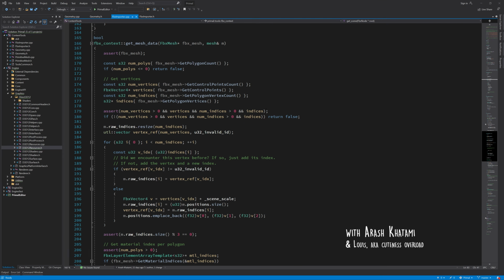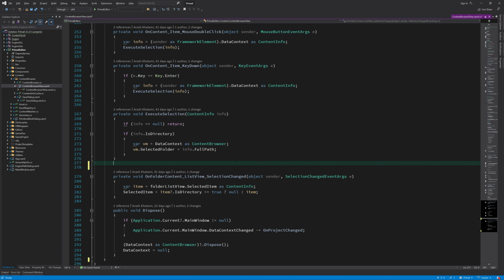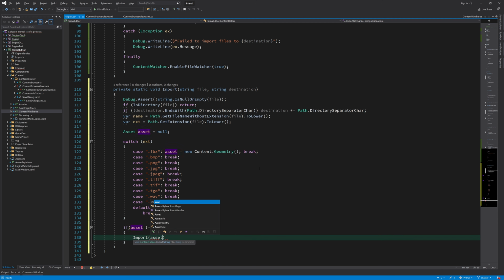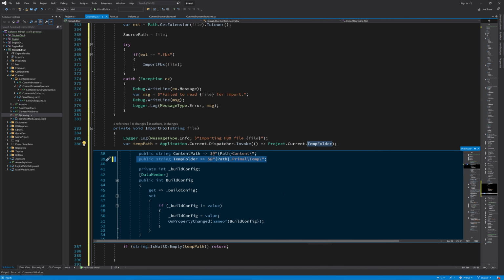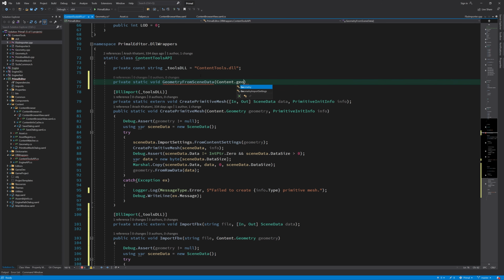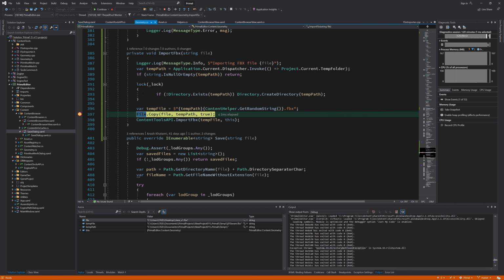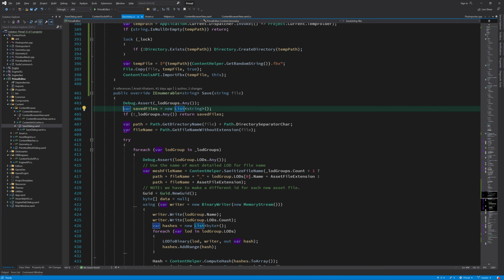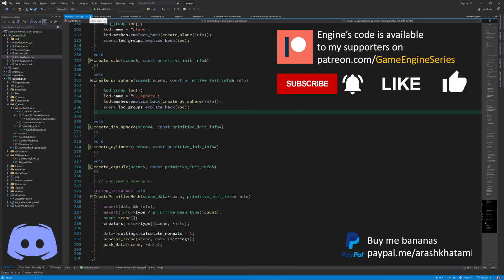Game Engine Programming 043.1 - Dropping files onto content browser for import | C++ Game Engine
✅ The 3D model used in this video can be downloaded

In the last episode, we used Autodesk's FBX SDK to read FBX files and import any geometry that they might contain. In order to do so, we traverse the node tree that represents a scene in FBX and if a node is a mesh or LOD group then we read the vertex and index data  using the API functions provided by the SDK. Today, I'd like to work on the editor and set it up, to use our FBX importer code to import geometry assets.
🟩(Green Episode)

❤️ Big thanks to Shaman patrons:
Simon, Éric Langlais, 3dwad, Zachary Shrout, mg, Shaun Mitchell, Neil Wang, Michael McMahon, Eearslya Sleiarion, Jan Ohlmann

00:00 - intro
00:57 - fixing get_scene function
01:52 - enable dropping files onto content browser
04:00 - importing dropped files
07:11 - Asset.Import() and Geometry.Import() implementation
08:50 - Temp folder
11:05 - import ImportFbx from ContentTools  DLL
13:45 - crushing bugs until we get it right
18:00 - success! Explain the imported 3D model.